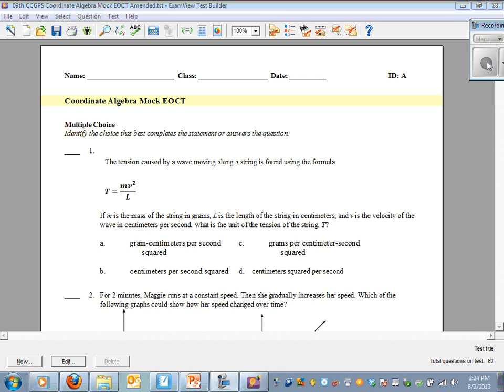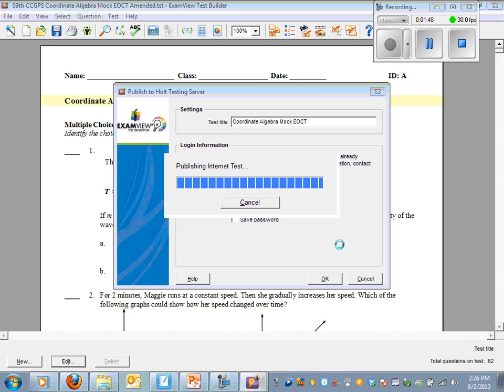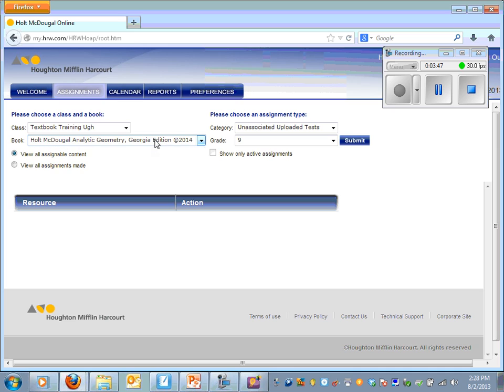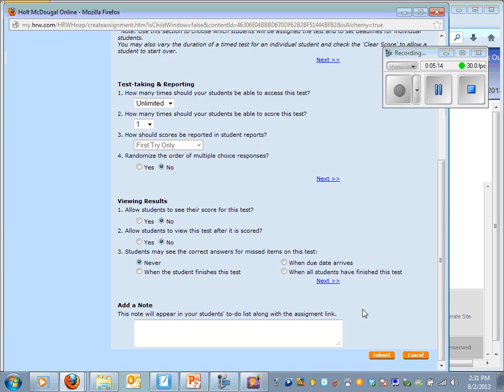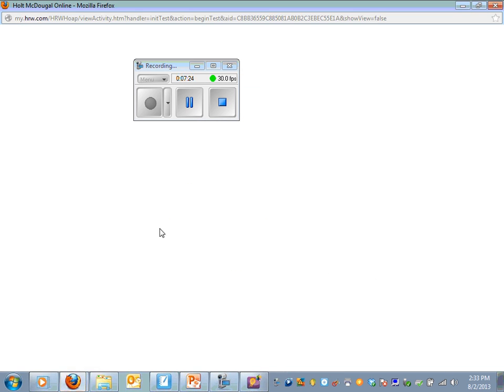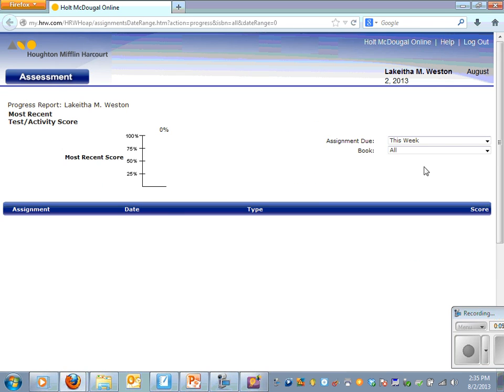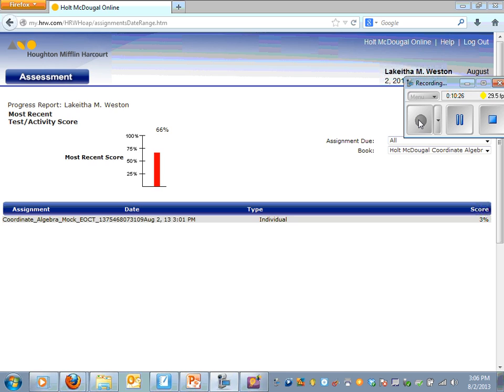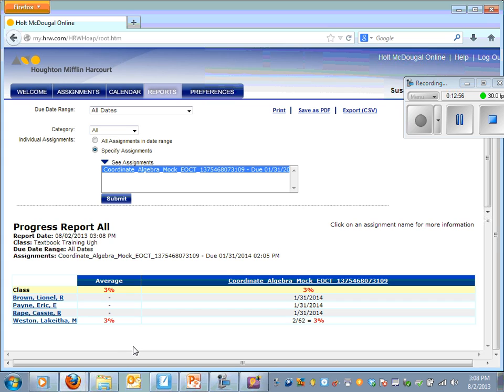4 TextbookTraining Uploading and Administering an Examview Test